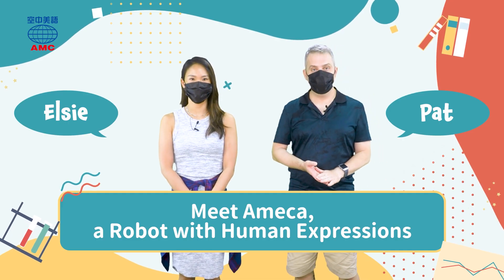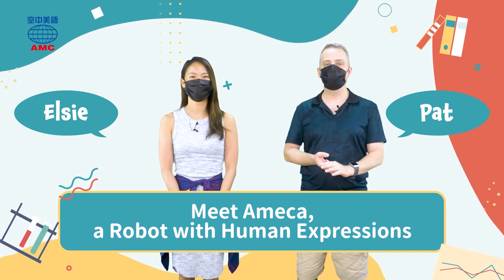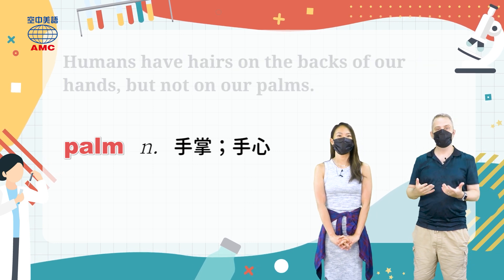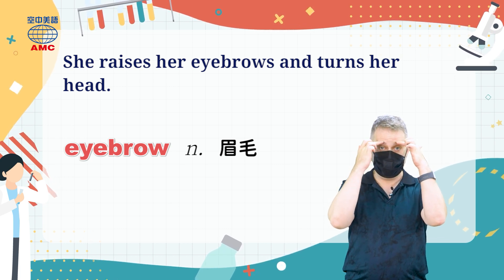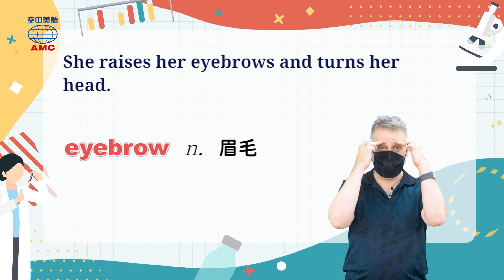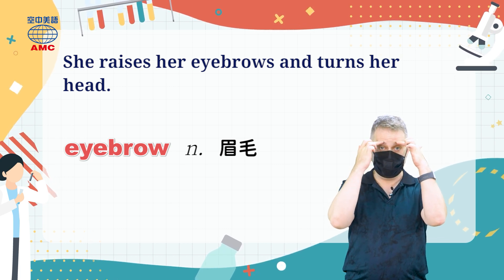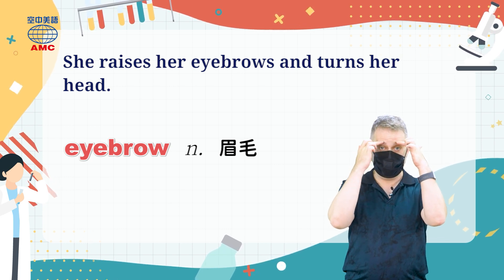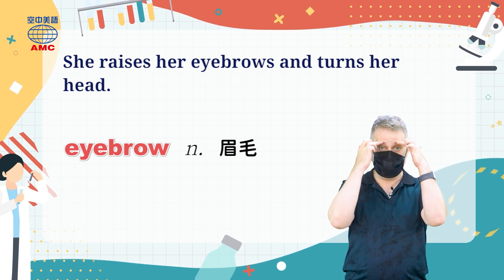20221027 Unit11-1【擁有人類表情的機器人——Ameca】-完整課程